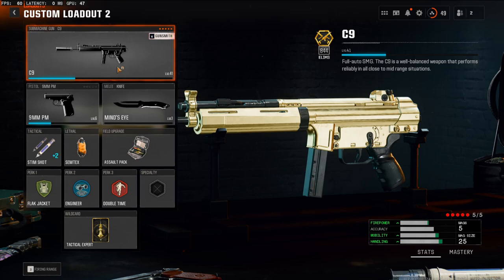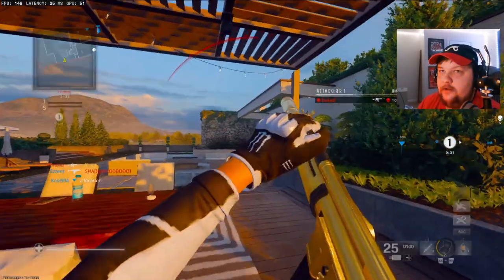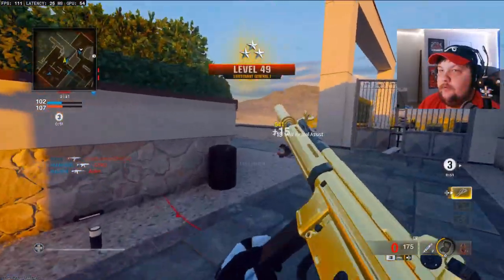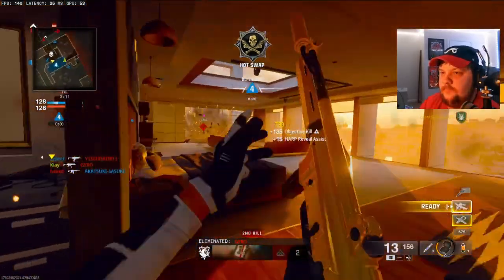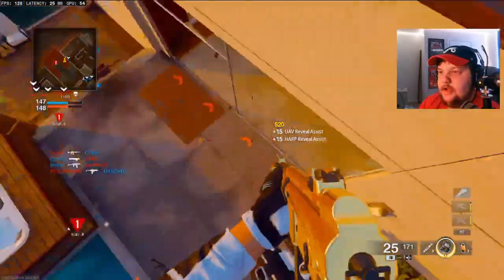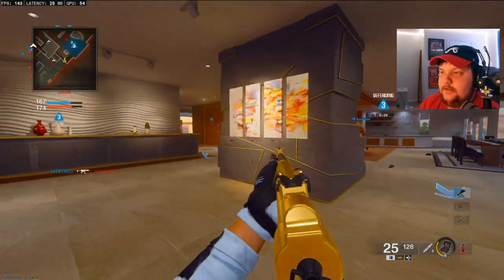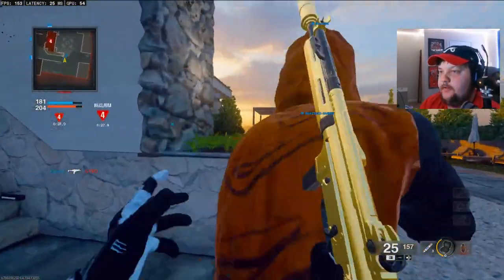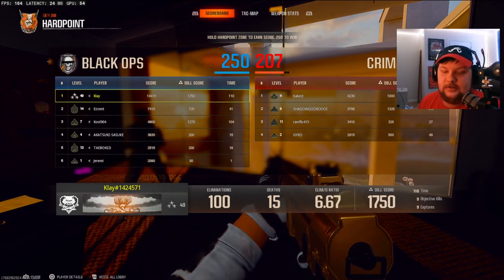The HIGH MOBILITY and NO RECOIL C9 Class in Black Ops 6! (BEST C9 CLASS SETUP)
2nd channel- @MoreKlay

3rd channel - @klayx2

4th channel - @CompetitiveKlay